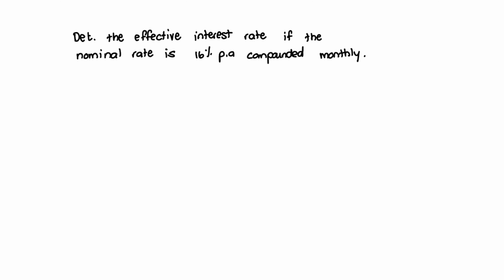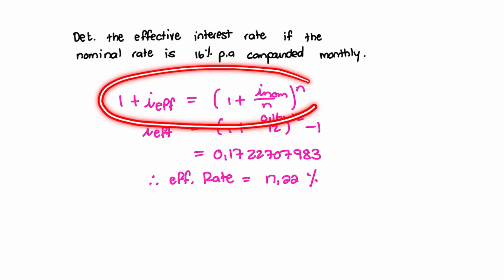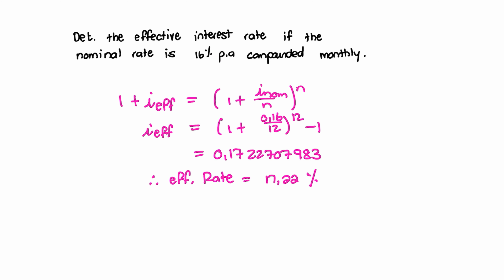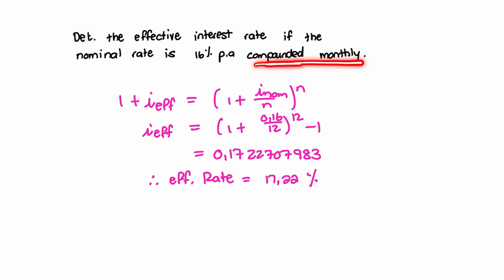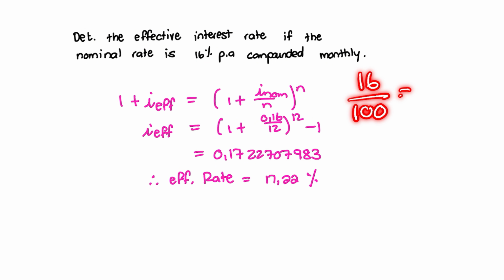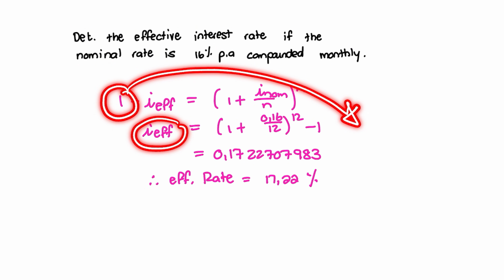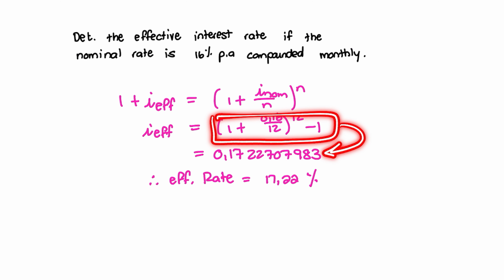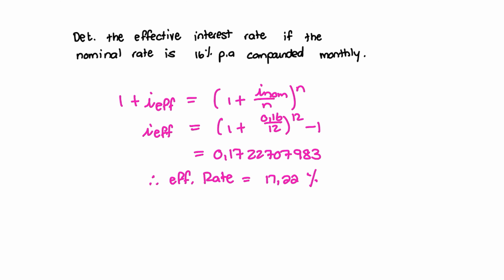Effective and Nominal interest rate example - Grade 12 Revision (Paper 1, Part 6 of 15)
Welcome to Mathenatic! In this Math Tutorial we find the effective interest rate when the nominal interest rate is given. This forms part of our Financial Mathematics playlist for Grade 12 Maths, Paper 1 (NSC, CAPS)